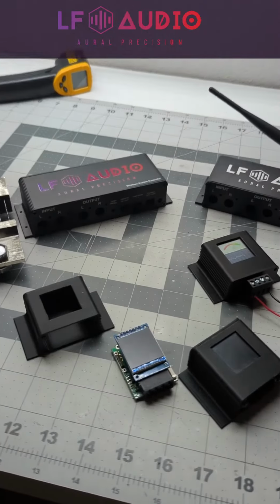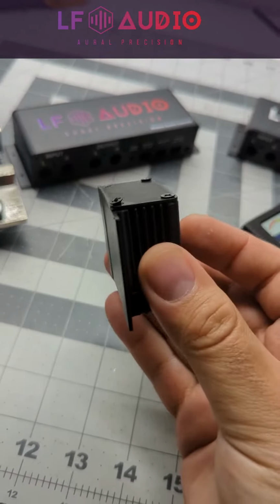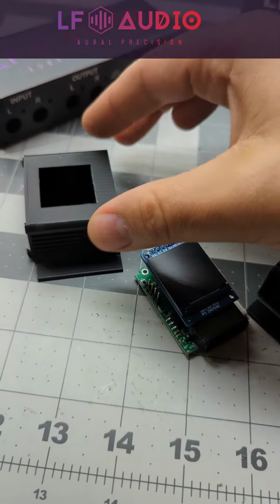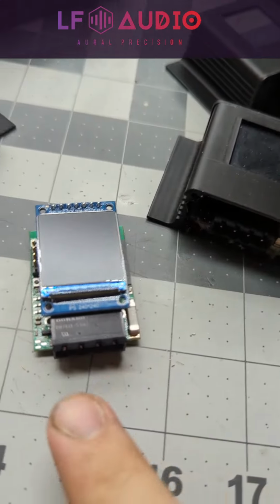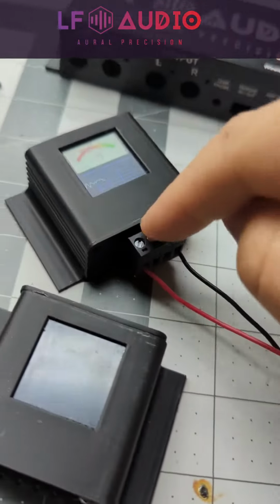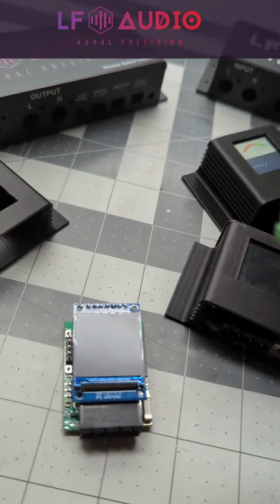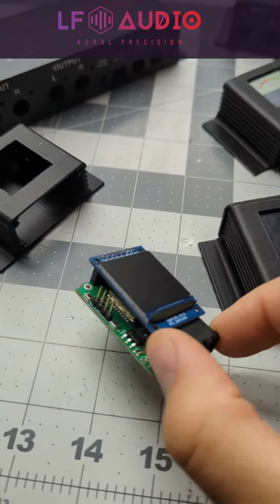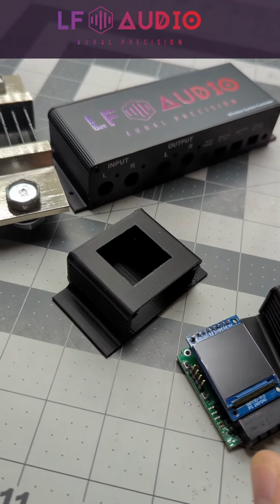LF Audio HPVM 5/22/2023 update